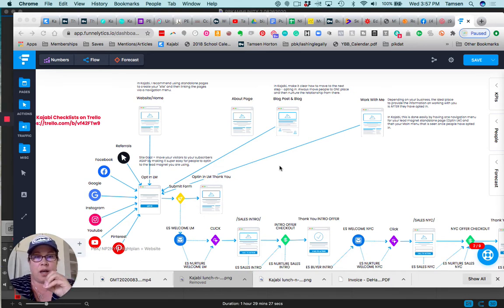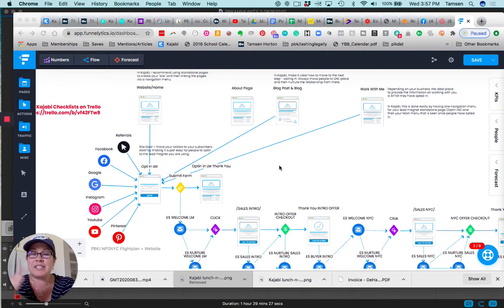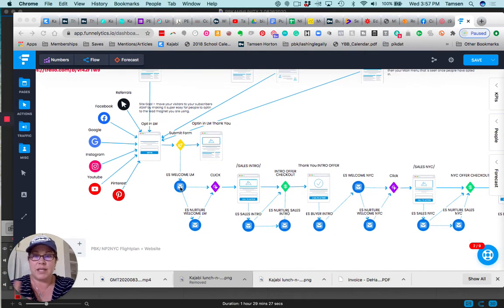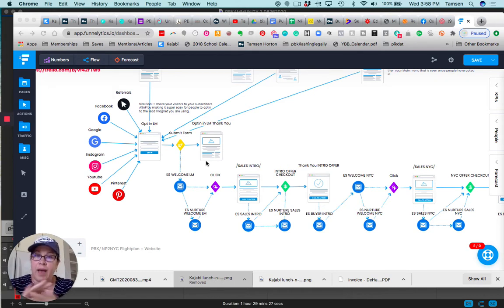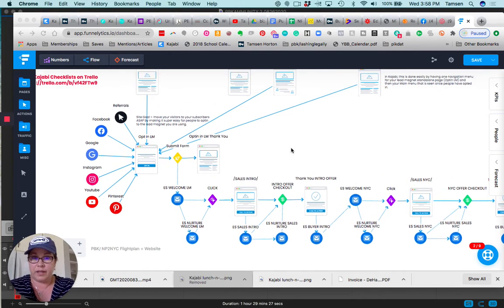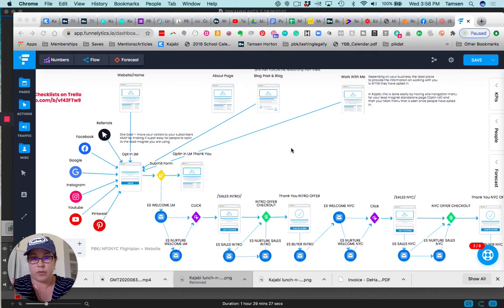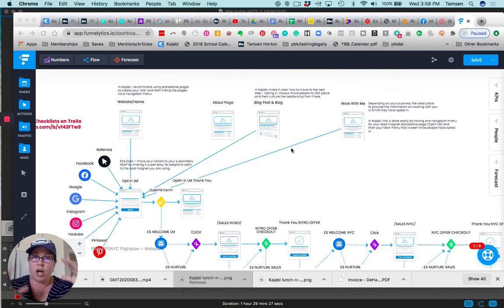How To Plan A Website Design in Kajabi Using Funnelytics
No architect starts building anything without a solid blueprint because to do so would be a disaster. How to plan a website design in Kajabi using Funnelytics shows you how to easily layout your Kajabi site.

✅ Looking for the best ONE-Stop Shop for FREE Kajabi, Business, and Legal Resources? I've curated my best videos, downloads, checklists, guides, workshops, and more into a FREE Resource Library. You'll also get to experience Kajabi for yourself as a user and see all that is possible.

👋 Interested in connecting with Kajabiheros? PBK hosts a monthly virtual meet-up for Kajabians on the 4th Wednesday. We also have a bi-annual pop-up group that opens each April and September that our virtual meet-up participants are invited to join.

✅ Kajabi :: Ideal for service providers (doctors, dentists, chiropractors, lawyers, plumbers, home builders, lash artists, etc.), online course creators, membership site owners.

✅ Trello :: To access any of the checklists you see in my videos all you need is a FREE Trello account.

✅ iPad + Good Notes app + Apple Pencil = how I create my whiteboard videos

✅ Searchie.io = how I make my video and audio content searchable across my products, social media, and podcast platforms.

🎁 To see all the tools I highly recommend and why I use them ::